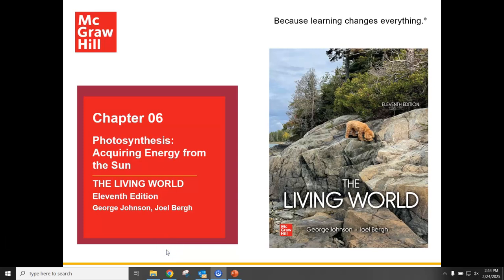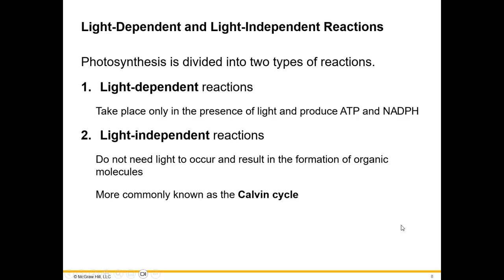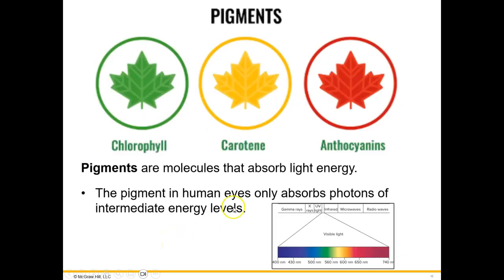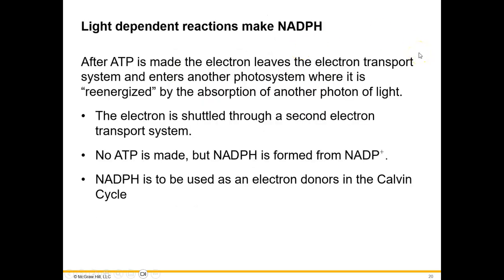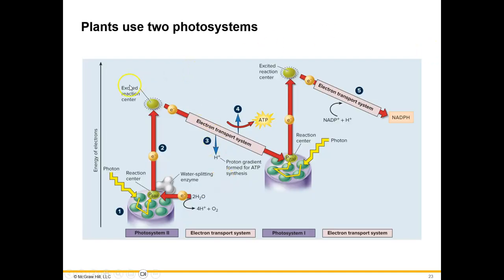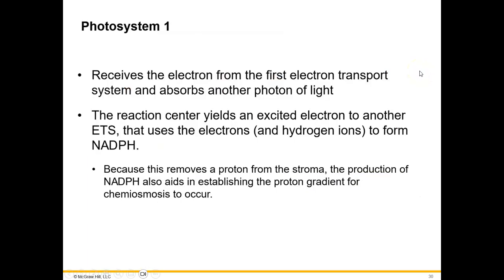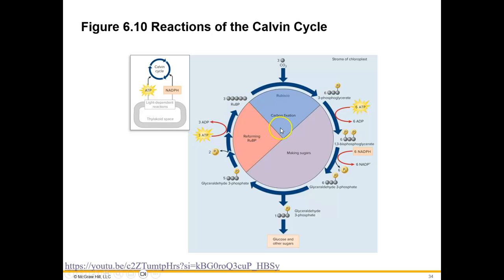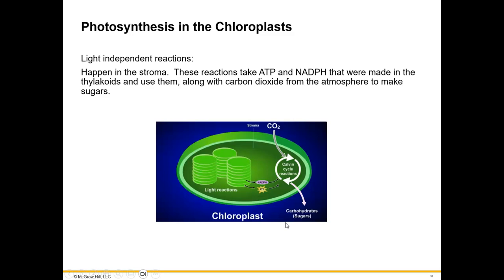Photosynthesis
Bio 103
Chapter 6